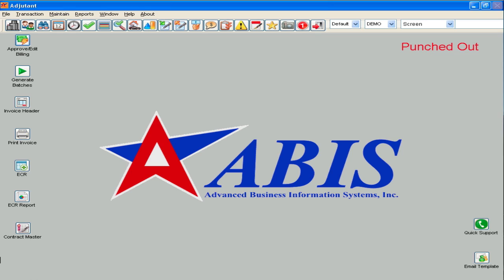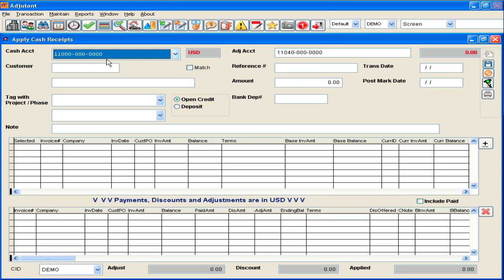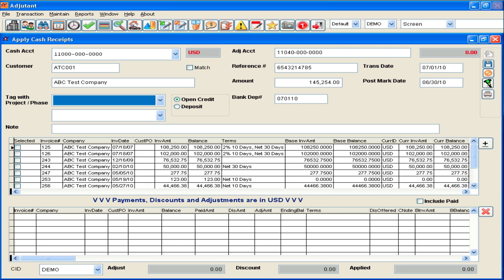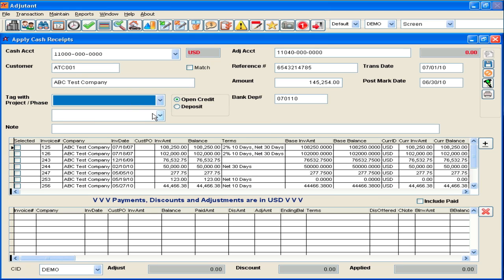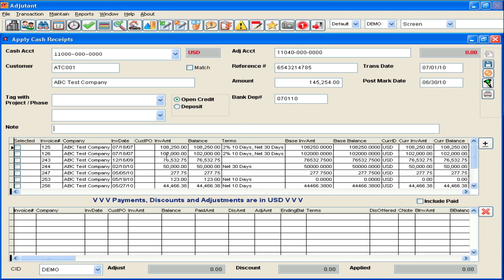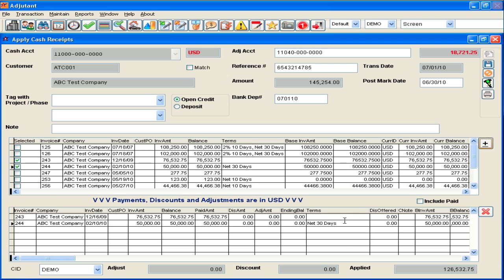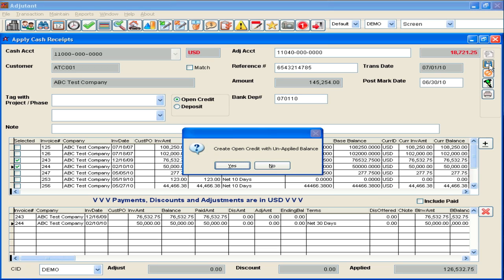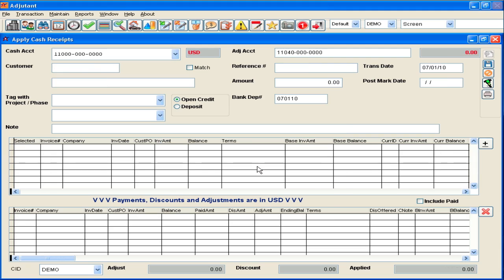Cash Receipts in Adjutant Enterprise Software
A quick look at the cash receipt process in Adjutant.